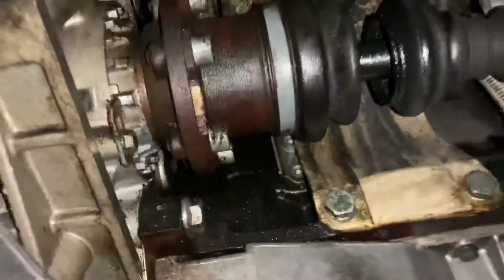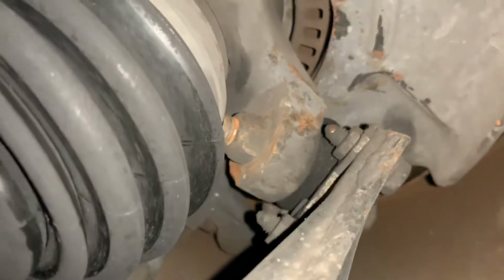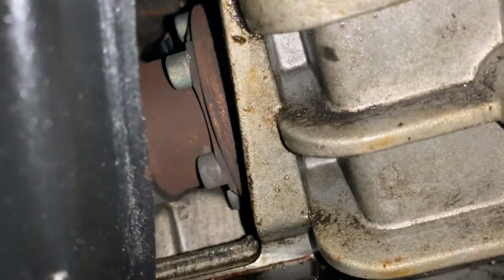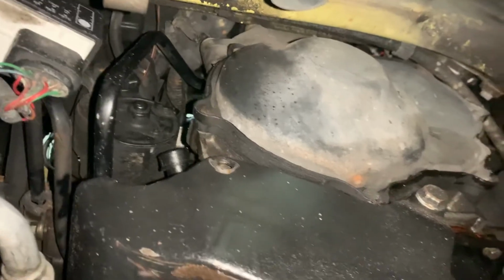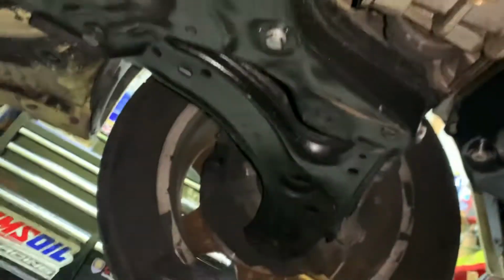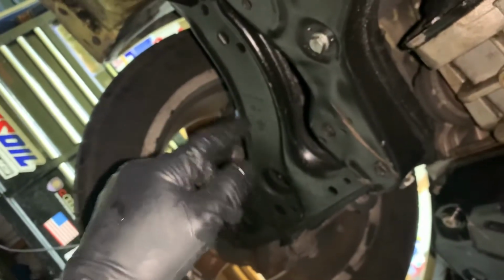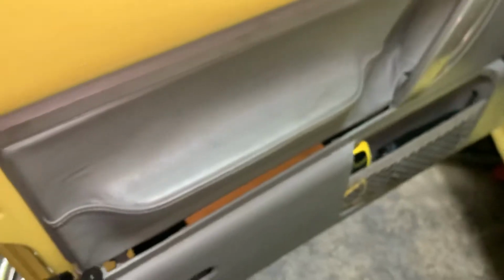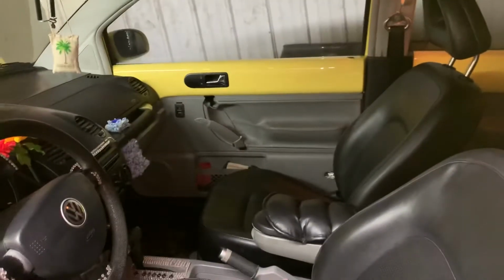2001 Beetle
Tuesday 11/26/2019